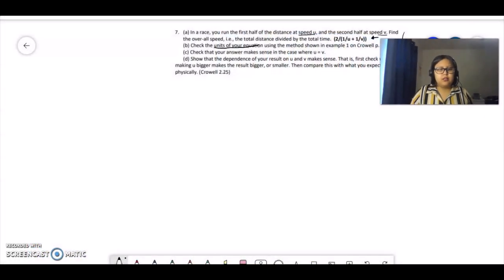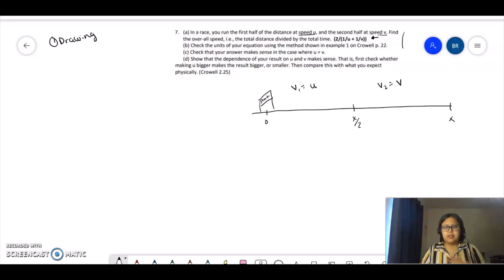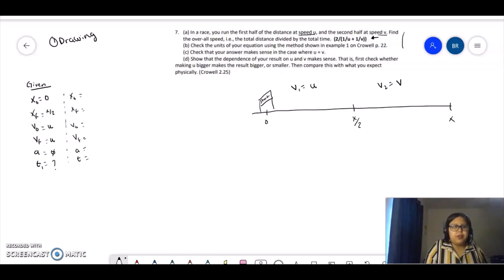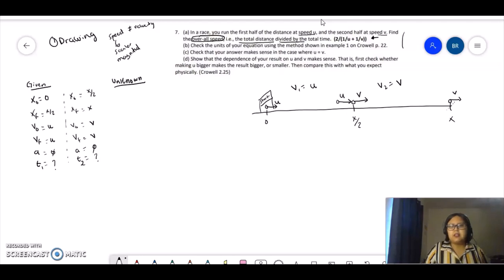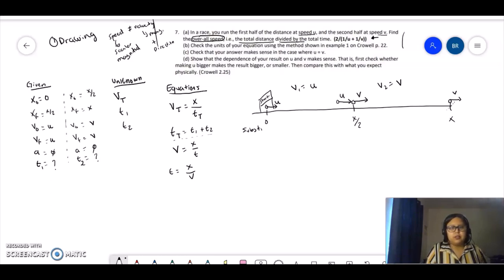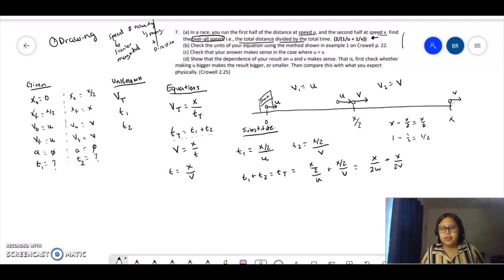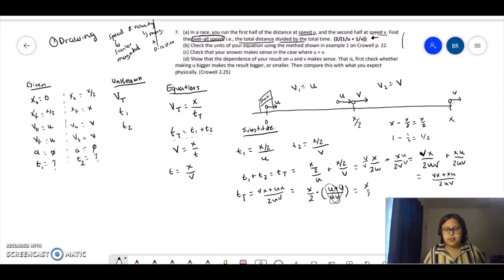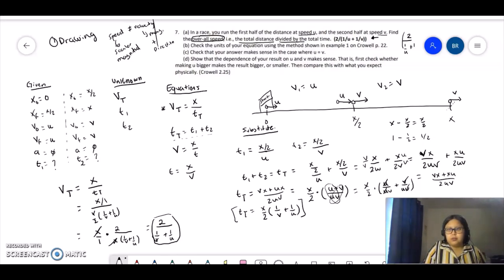2.7 Algebraic velocity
(a) In a race, you run the first half of the distance at speed u, and the second half at speed v. Find the over-all speed, i.e., the total distance divided by the total time. (2/(1/u + 1/v))
(b) Check the units of your equation using the method shown in example 1 on Crowell's Mechanics p. 22.
(c) Check that your answer makes sense in the case where u = v.
(d) Show that the dependence of your result on u and v makes sense. That is, first check whether making u bigger makes the result bigger, or smaller. Then compare this with what you expect physically.